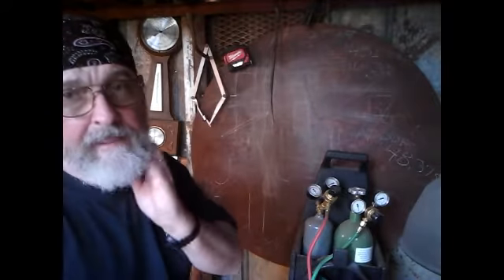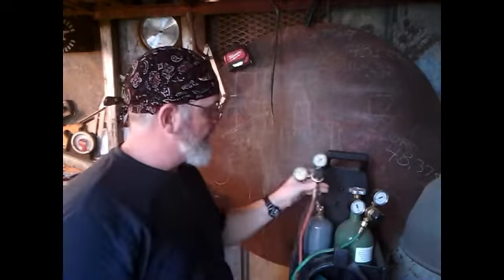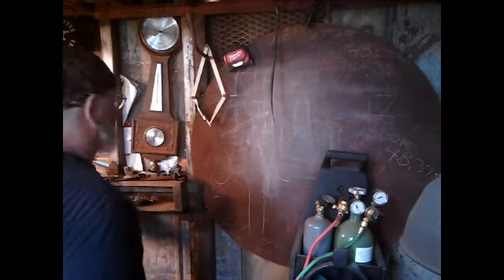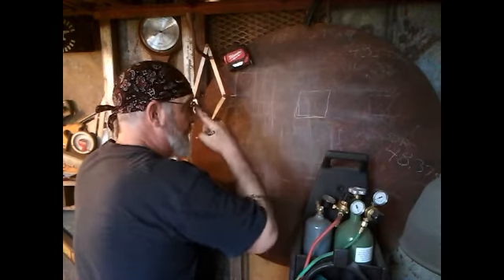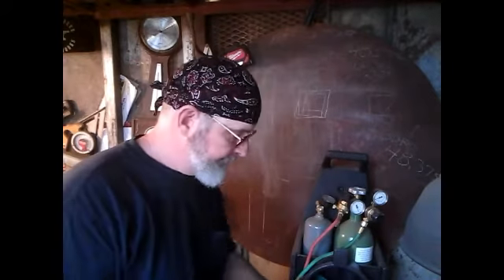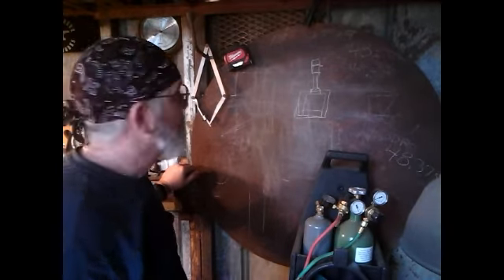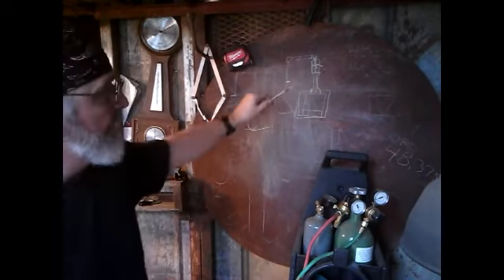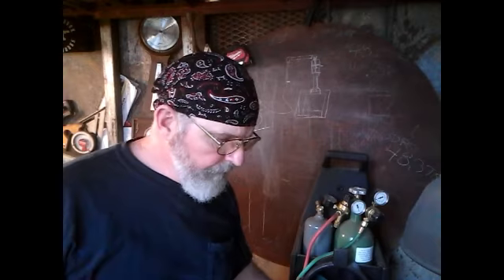Propane forge build update